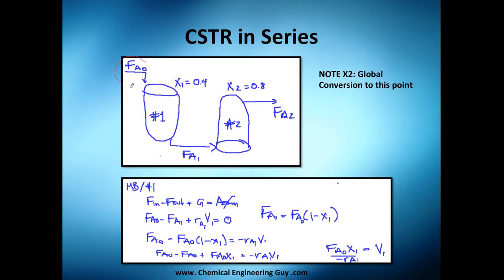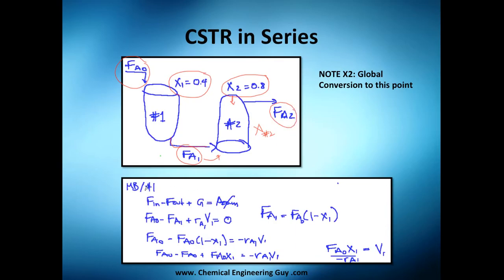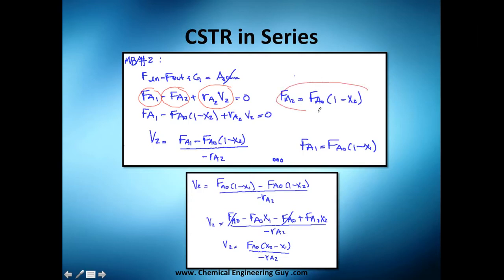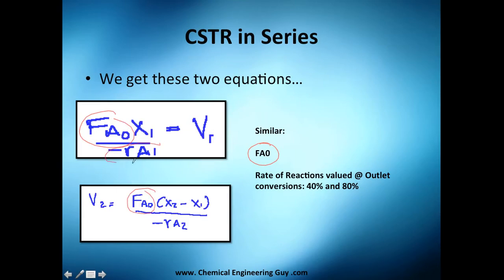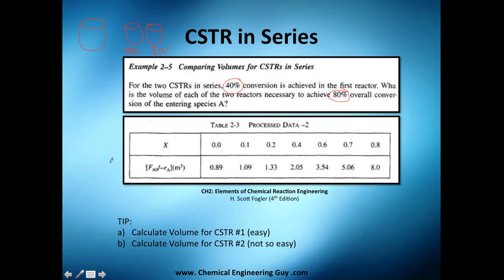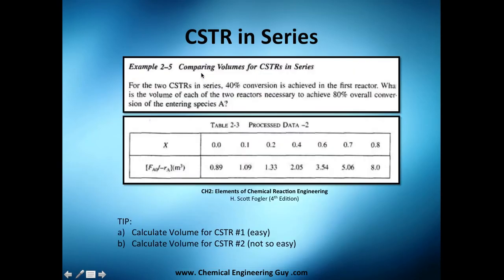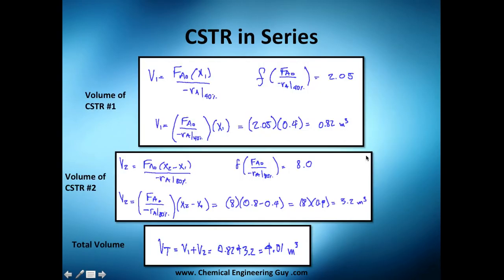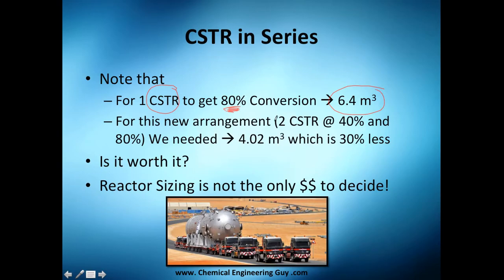CSTR in Series (Minimizing the Volume)// Reactor Engineering - Class 30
CSTR in series, one CSTR, then other CSTR.

Account for the global conversion and for the volumes!